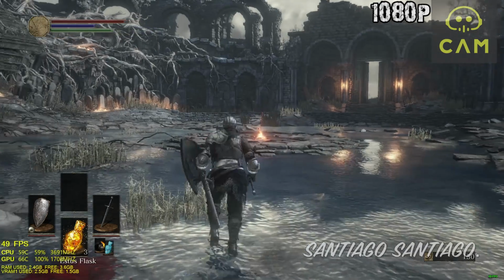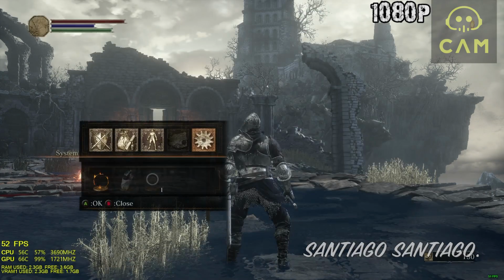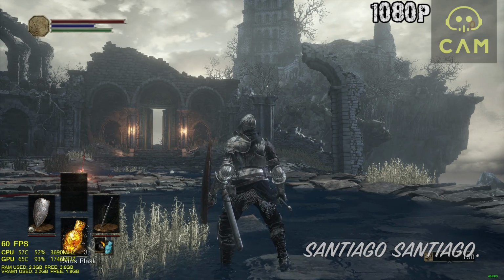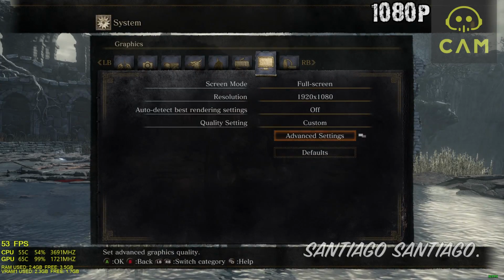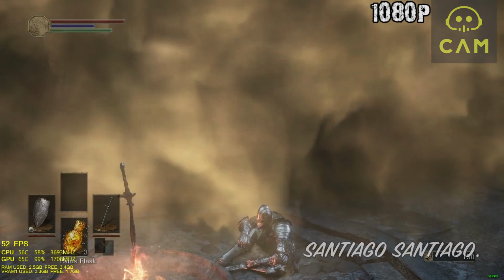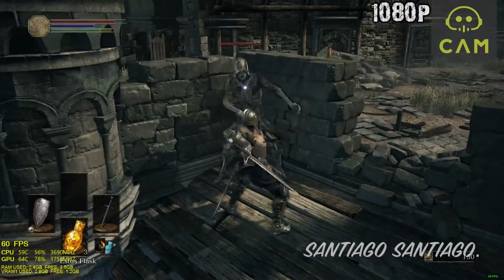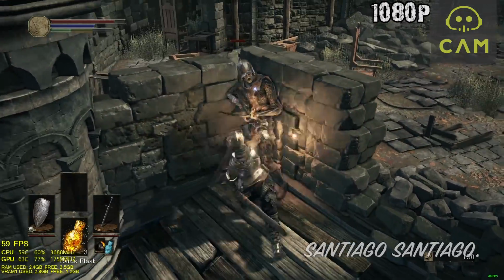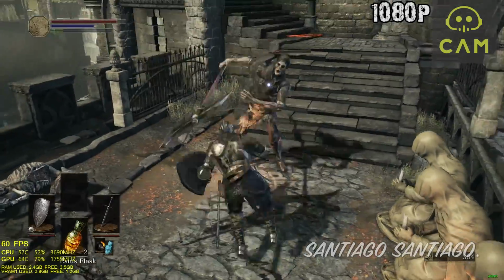Dark Souls 3 / III: GTX 1050 ti - i3 6100 - 1080p - 900p - 720p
Checking some presets from 0:00-01:05
Best 1080p settings (48-60 fps) at 01:10
Gameplay starts at 01:39 (1080p)
I switch to 900p at 07:09
I switch to 720p at 12:10

8GB RAM DDr4 2133MHz (2x4GB Kingston HyperX Fury)
1TB HDD 7200RPM (Western Digital Blue)